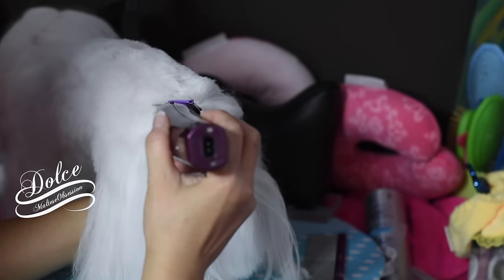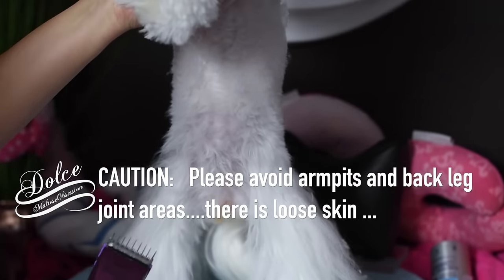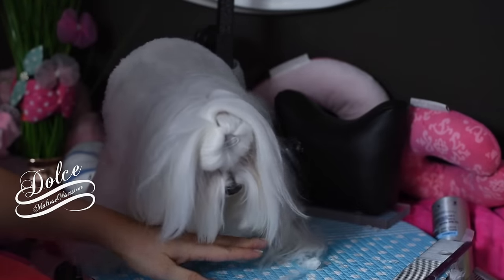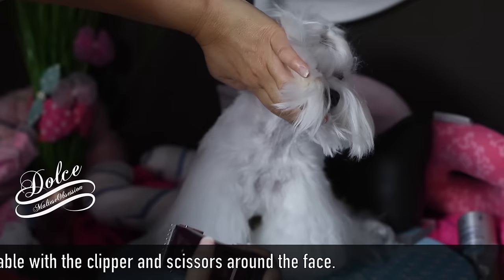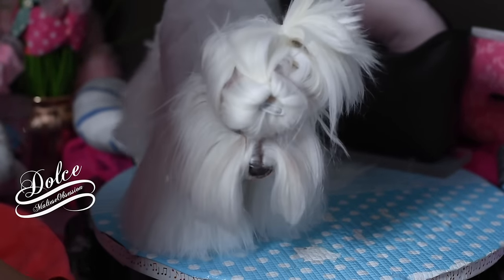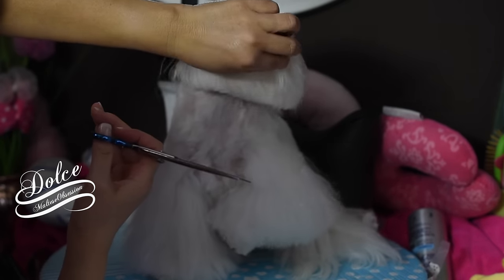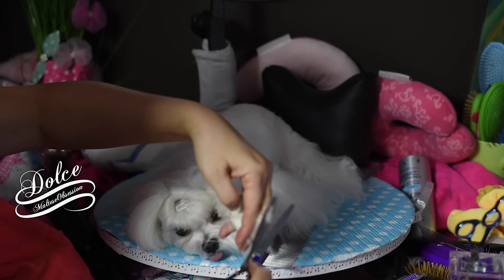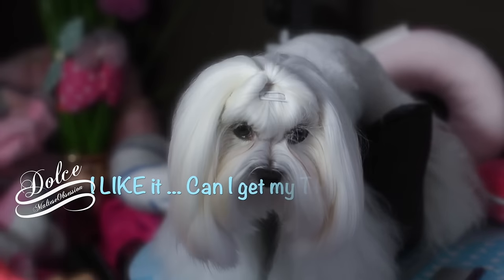GROOMING OBSESSION: Dolce's MALTESE Body Trimming and Face Shaping - Dog Grooming 말티즈 미용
Grooming Obsession
Maltese Body and Face Grooming

Divenire Piano Cover by EM @ MO

Groomer Stylist:   Hedy
Artistic and Music Director:   Emma
Photography & Videography:   Hedy
Music Covers Arranged and Performed by:   Em and/or David D
Production, Editing, Lighting by Team MO